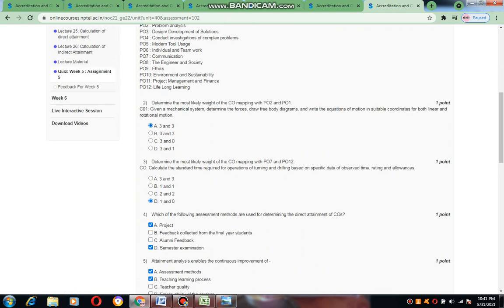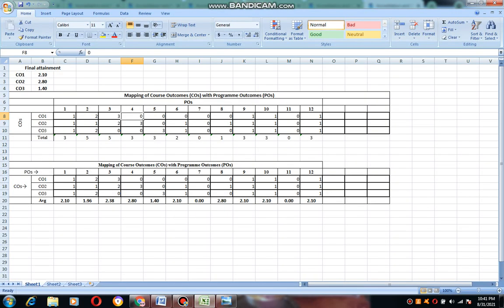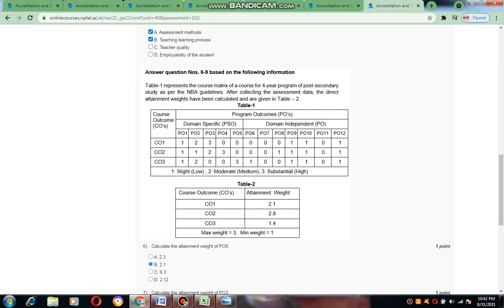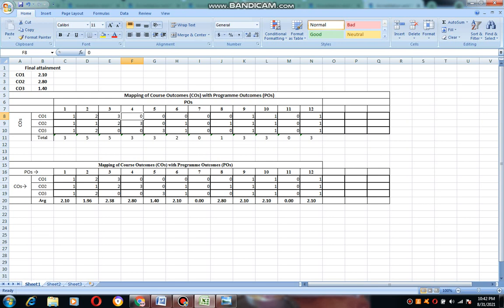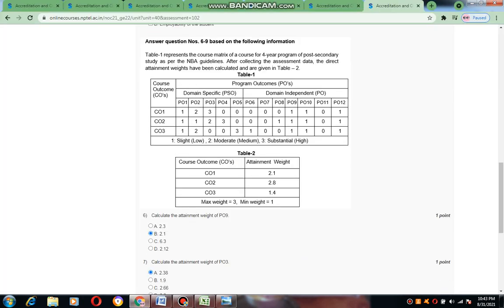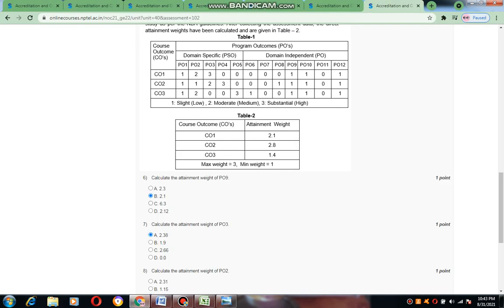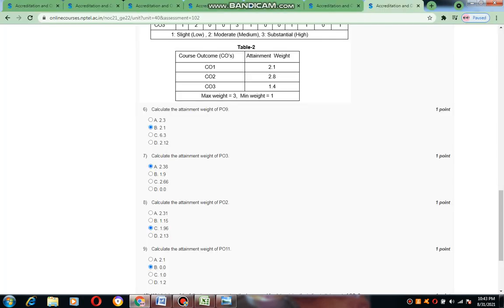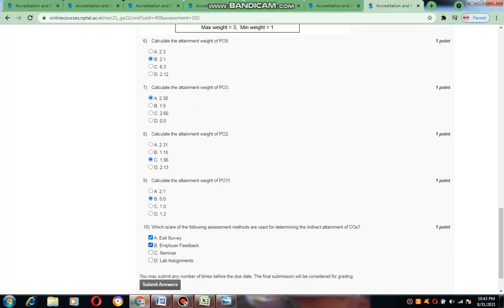NPTEL(Accreditation and outcome based learning) week 5 answers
In this video I have given answers for Week 4 assignment for the course Accreditation  Based Out come based learning).